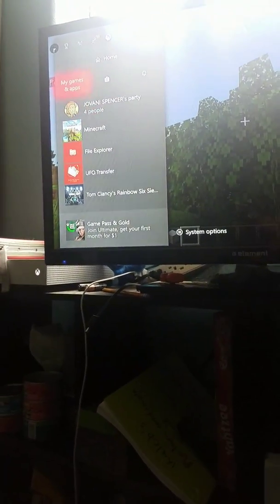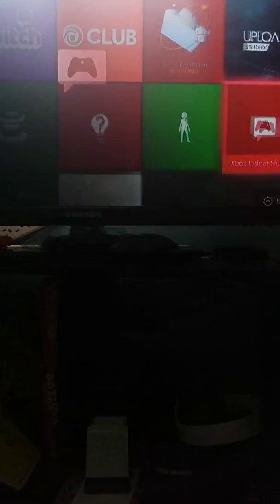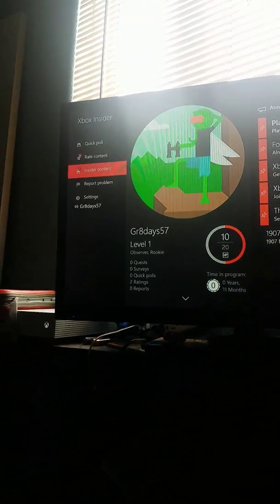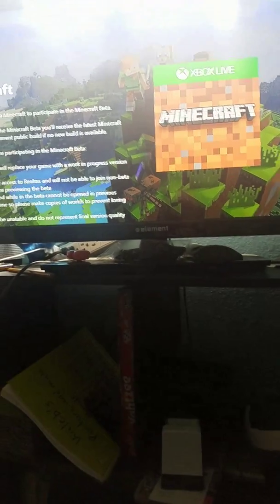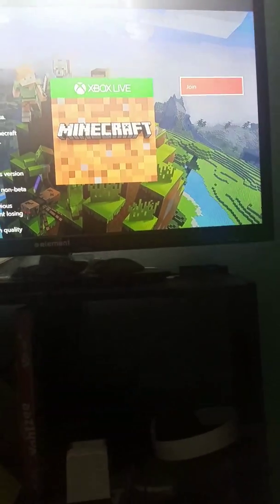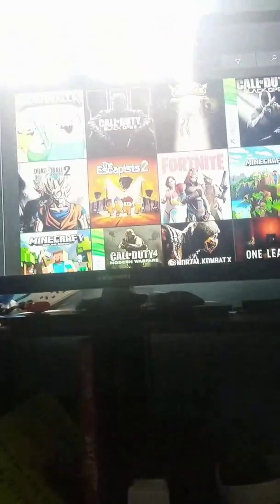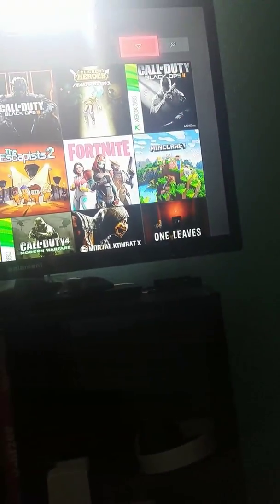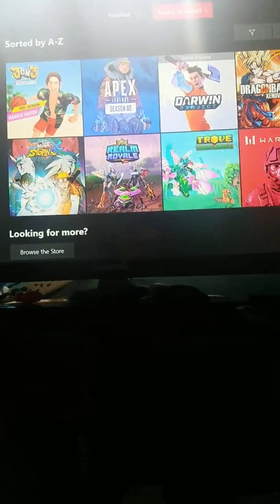How to leave the insider hub program for minecraft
This is just a little tutorial on how to leave the xbox insider hub, if you find this helpful please like and sub if you want.